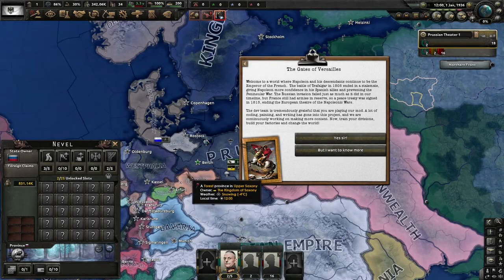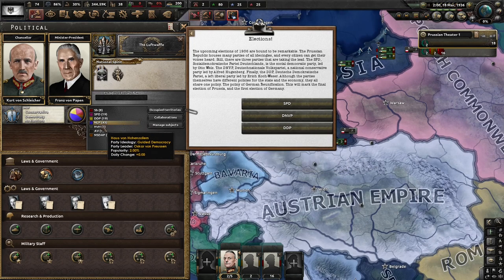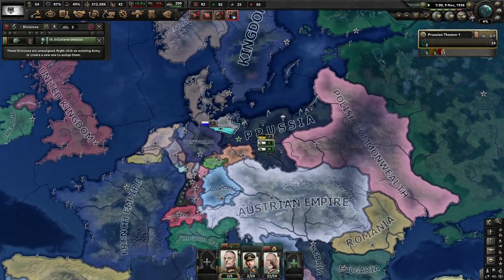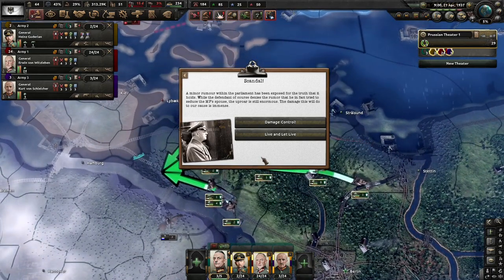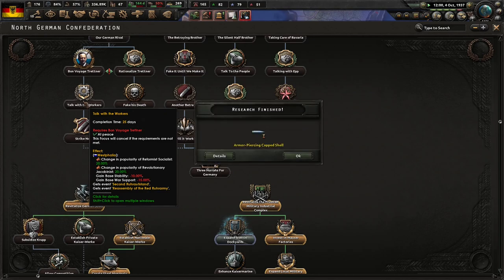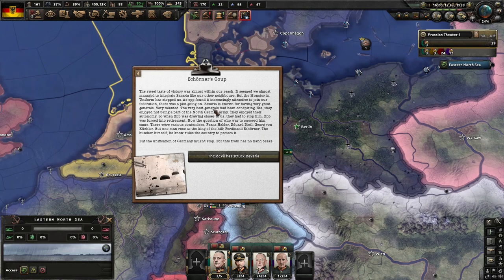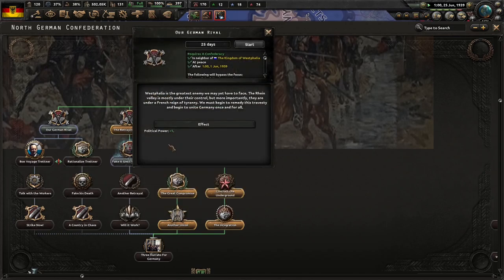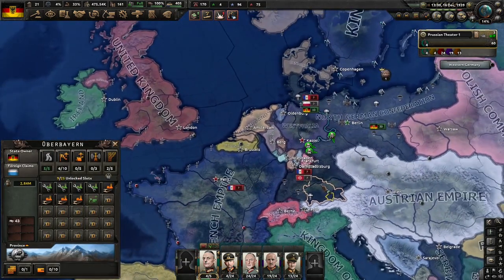Another Prussia To Form Germany Campaign! Hearts of Iron 4 - The Gates of Versailles, Prussia #1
The Gates of Versailles is a mod that asks the question, "What If Napoleon did not lose the Napoleonic Wars?" We play as Prussia in this campaign to unite the Germans under one flag. I hope you enjoy!

Mods Used: The Gates of Versailles